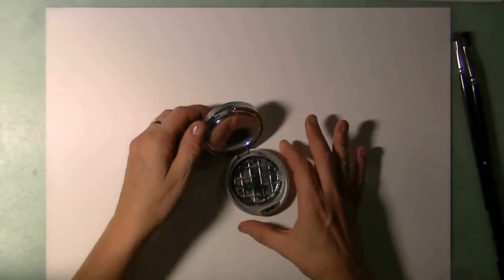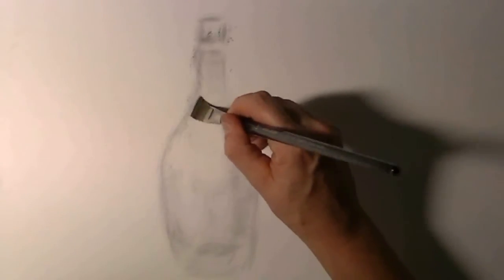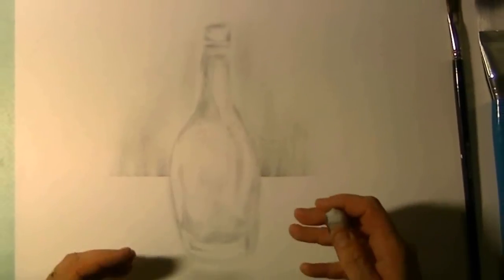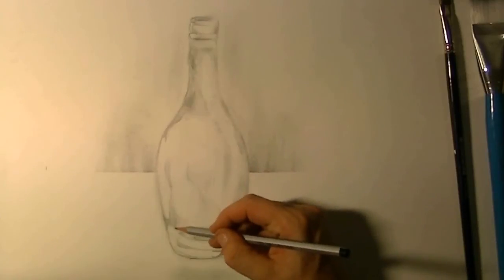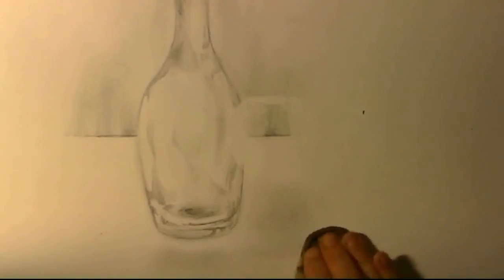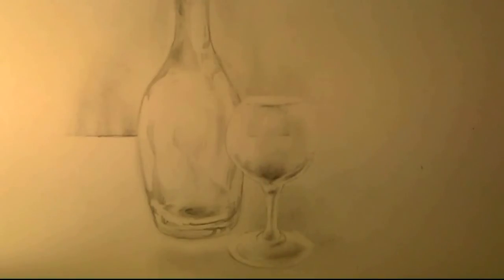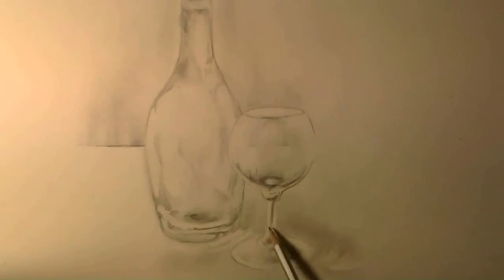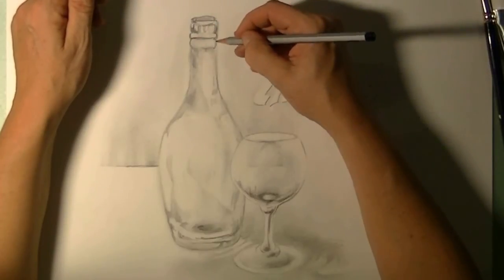Easy GLASS drawing for beginners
In this video Lineke is drawing glass in a different and simple way. What is used is graphite powder and graphite pencil You can easily draw along and its fun to do for beginning and advanced artists.
I wish you all the joy and success, Lineke Lijn